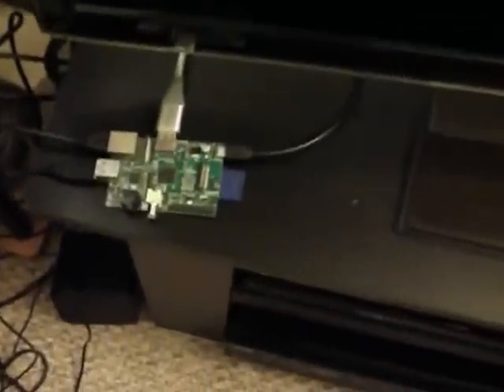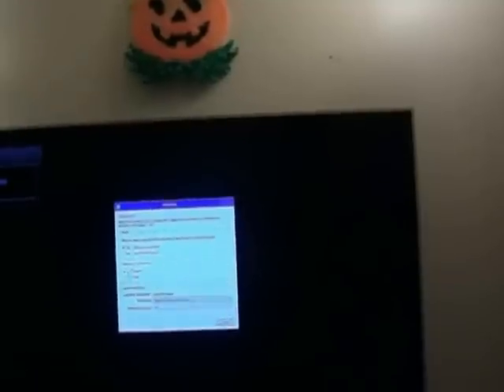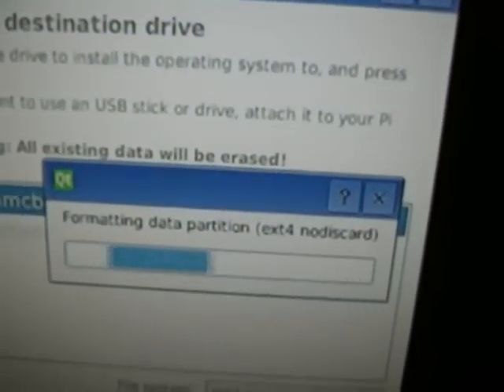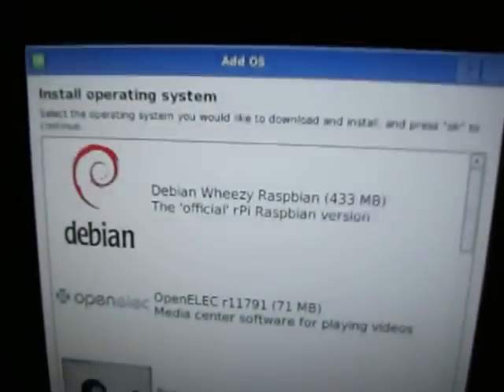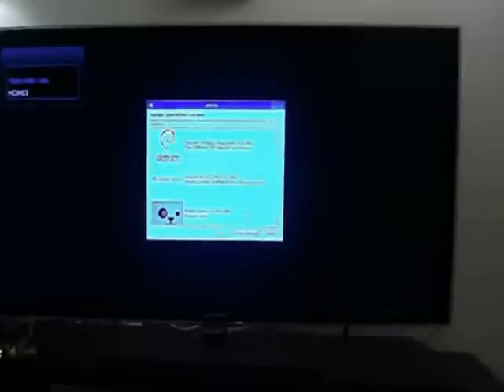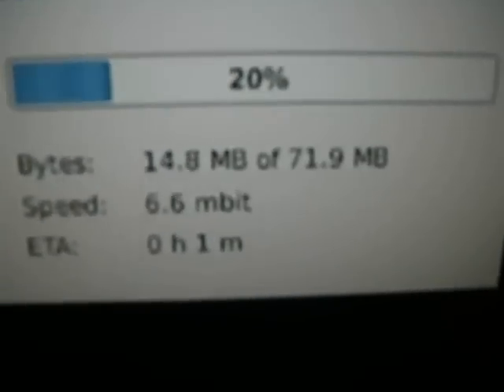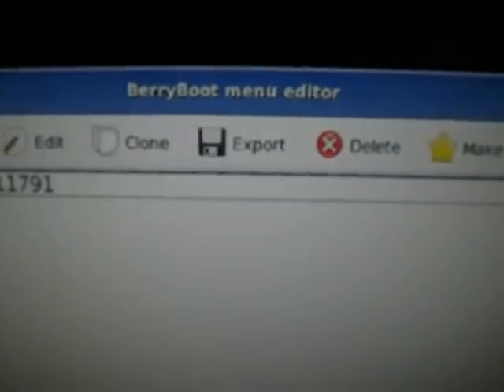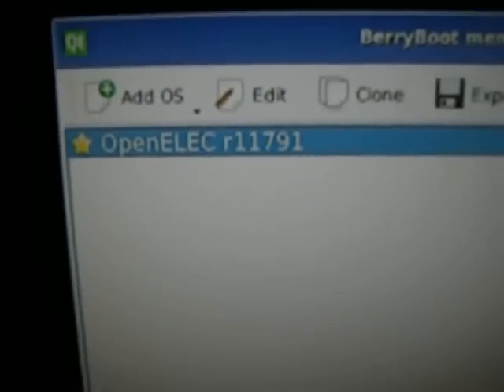Installing the operating system to the SD card using BerryBoot - Part one (1 of 2)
Using the BerryBoot installer, I demonstrate how to install the operating system to the Raspberry Pi through the internet.  As you may have seen in a previous video, you simply need to copy over some files to the SD card that you intend to use, then as this video shows, insert the SD card into the Raspberry Pi and power it on.  The process is very simple as shown in this video and only requires a few mouse clicks to get the process going.  You have a current selection of 7 Linux operating system distributions to choose from when installing an operating system to the Raspberry Pi and you will need a broadband (high-speed) internet connection using ethernet to do this.  This is the easiest method that I have seen yet for installing an operating system to the Raspberry Pi and I highly recommend this method because of it's simplicity and the liklihood of getting the most up-to-date versions available of the Raspberry Pi operating systems.